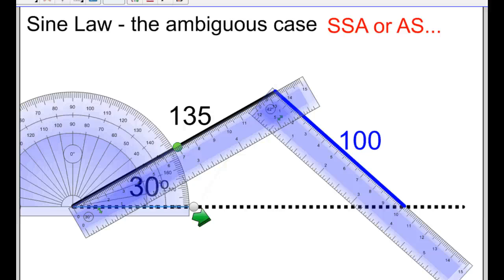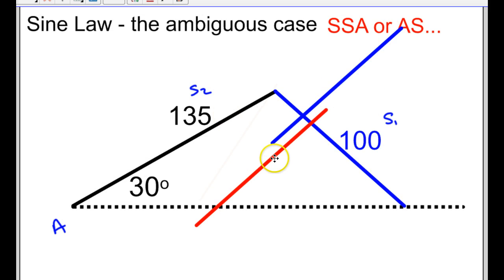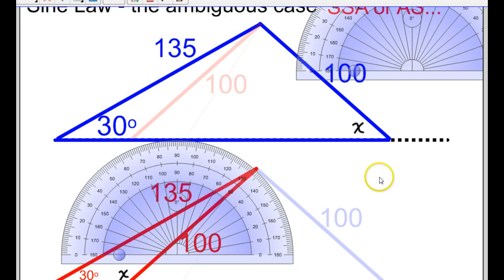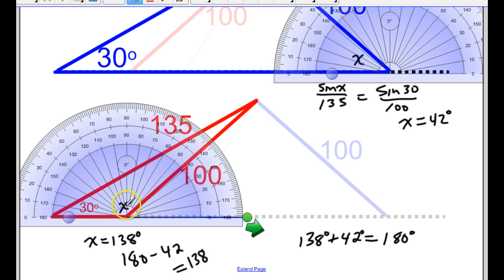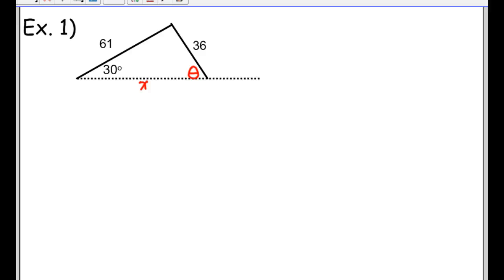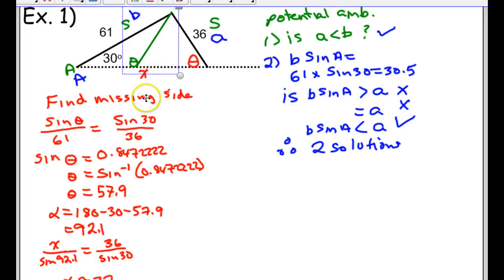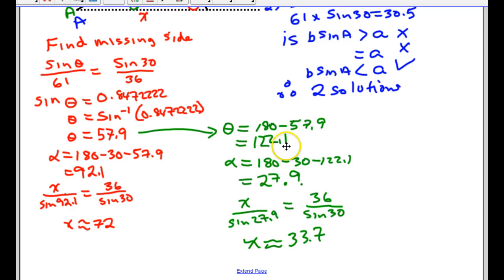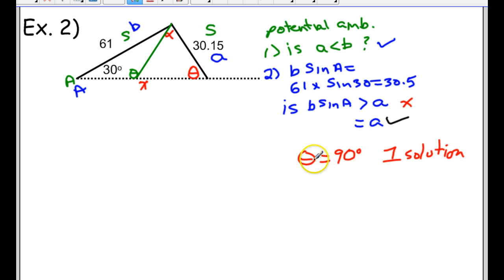MCTU4-06-Sin Law Ambiguous Case